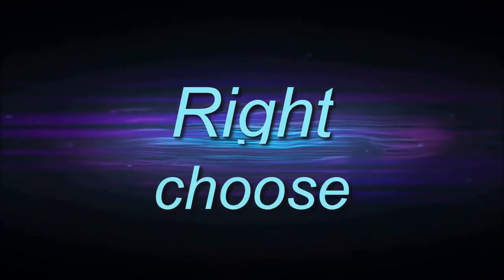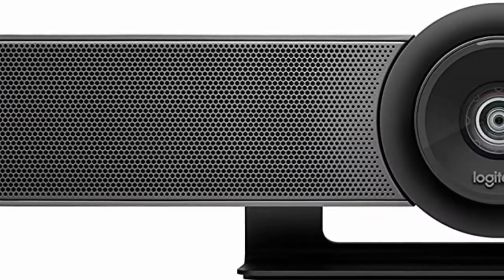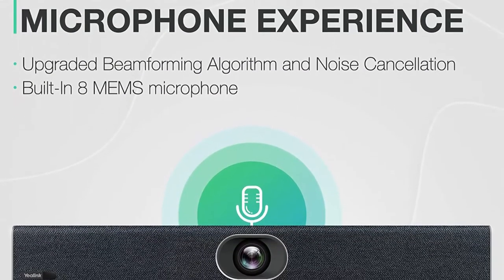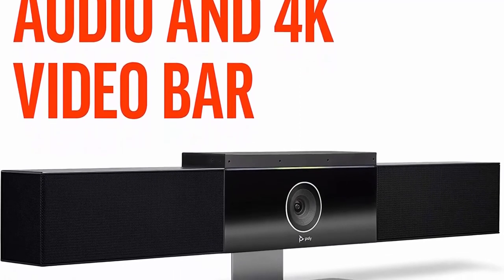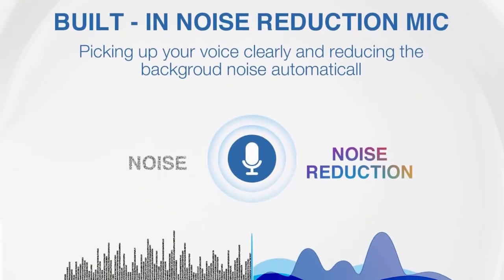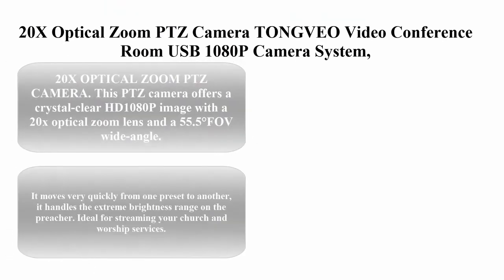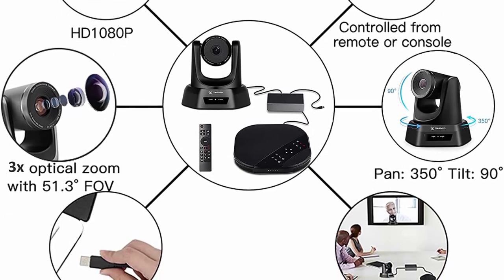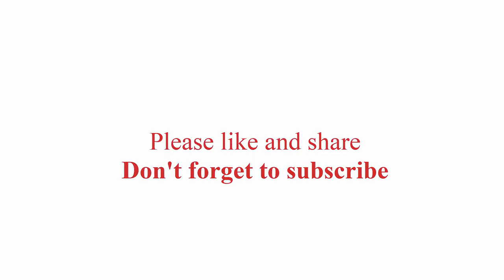✅Top 10 best Video Conference Camera buying guide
► Checkout These Links For Updated Price Of Video Conference Camera;
✅Top 1. Owl Labs Meeting Owl Pro Premium Pack, 360 Degree,

✅Top 2. Logitech MeetUp and Expansion Mic HD Video and Audio Conferencing System for Small Meeting Rooms, Black,

✅Top 3. Yealink Video and Audio Conferencing System Conference Room Camera Video Bar,

✅Top 4. Video Conference Camera 4K Conference Camera with Microphone, 360° View Conference Camera,

✅Top 5. Poly Studio 4K USB Video Conference System (Polycom), Camera, Microphone,

✅Top 6. Enther and MAXHUB 4K Video Conference Camera,Video and Audio Conferencing System All-in-One Webcam

✅Top 7. Jimcom HD 1080P USB PTZ Video Conference Camera,10x Zoom,Conference Room Camera System Live Streaming.

✅Top 8.  20X Optical Zoom PTZ Camera TONGVEO Video Conference Room USB 1080P Camera System,

✅Top 9.  Video and Audio Conferencing System All-in-One 3X Optical Zoom USB PTZ Conference Camera,

✅Top 10. AVKANS NDI PTZ Cameras,30X Full HD Live Streaming PTZ Camera with SDI,HDMI,IP Outputs for Church,